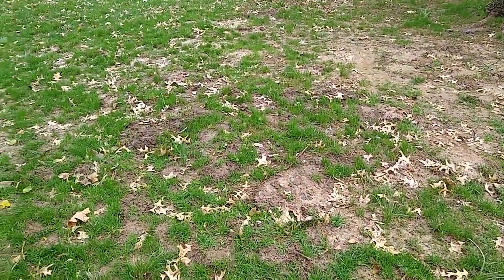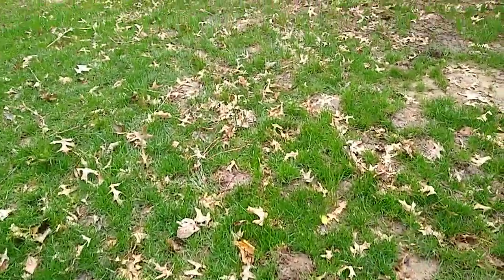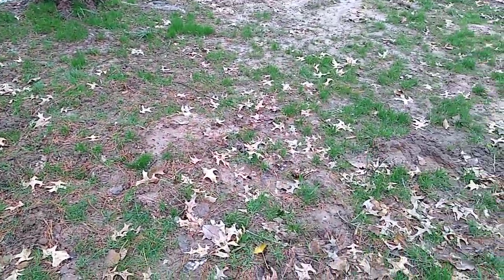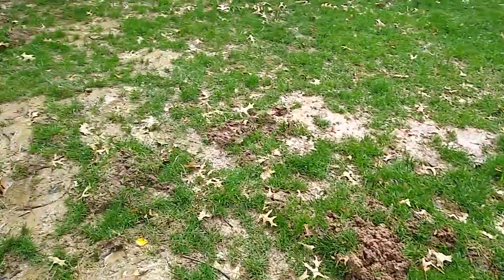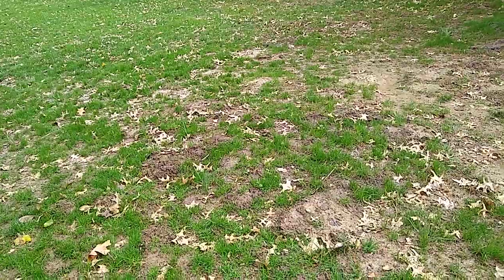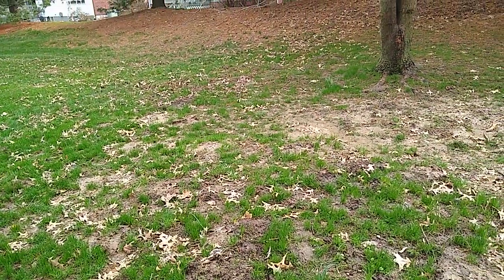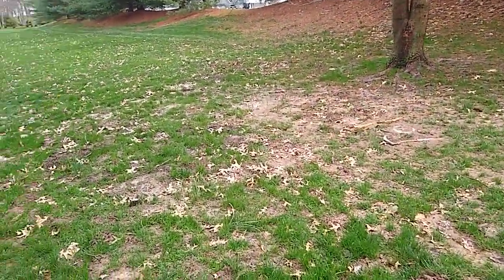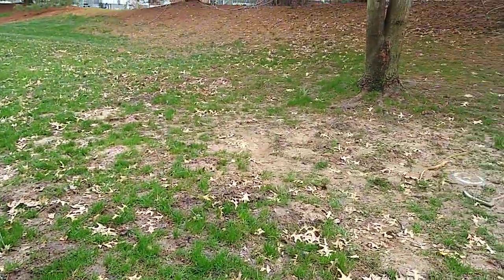Why won't mole trapping work? Mole patterns determine if it can be trapped.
Not all mole infestation can be trapped. Widespread, zig zagging tunnels, churning soil or mounds means the ground is pulling moles in. Treat it.

Widespread mole activity like this can't be trapped. The soil's attracting local moles so the rest of the neighborhood's moles are just waiting for these to die so they can have their turn to infest. Our Treatment helps drive moles out & can keep them out for years.